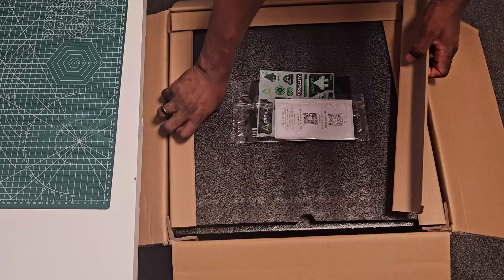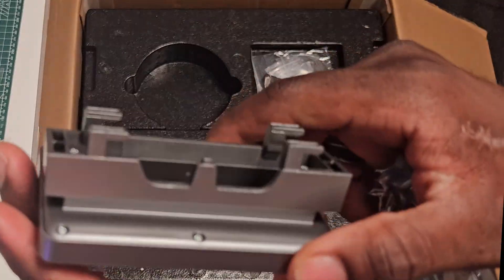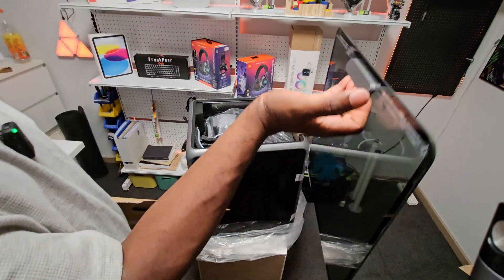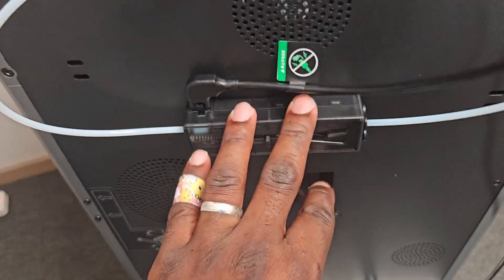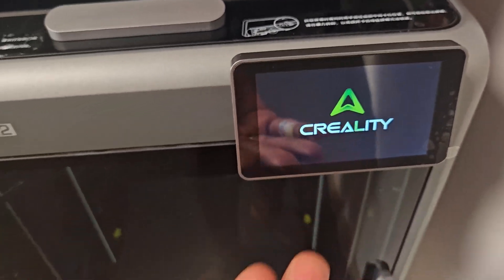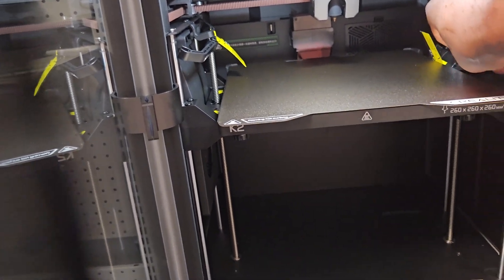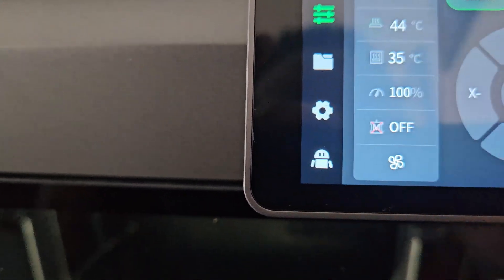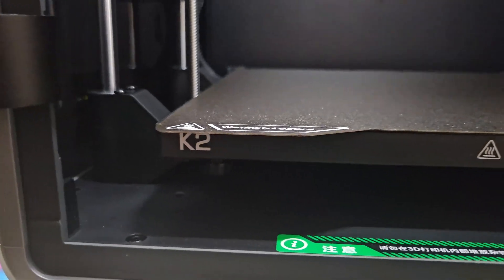Creality K2 Combo Unboxing & Setup - The Beginner's Guide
Join me for an exciting unboxing of the Creality K2 Combo 3D printer, a versatile device that's perfect for both beginners and experienced makers! In this video, we'll take you through each step of unboxing, setting up, and performing the initial self-check of the K2 Combo. We'll show you all the components, from the four-color dispenser to the various tools and accessories included. Learn about connecting the data cables, understanding the filament input, and navigating the tactile screen interface. We'll also cover the essential calibration steps, including cutter calibration and auto-leveling, and even troubleshoot a common error you might encounter. Discover the impressive printing capacity of 260x260x260mm³ and see the sleek design of this innovative 3D printer.